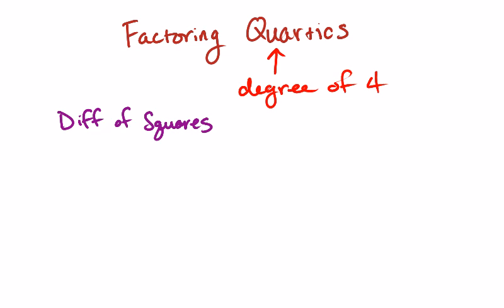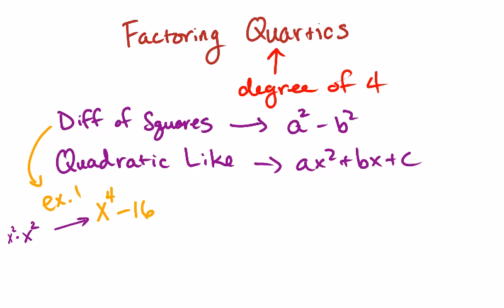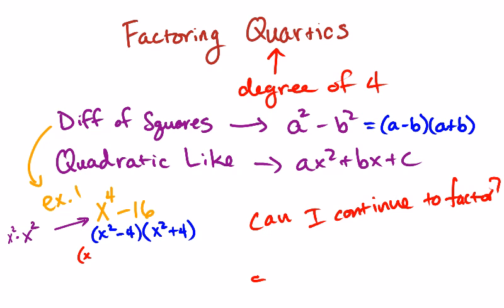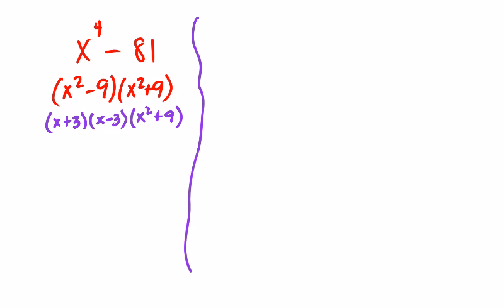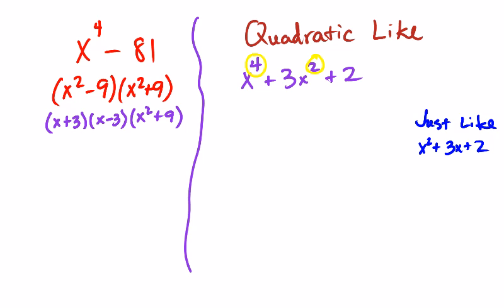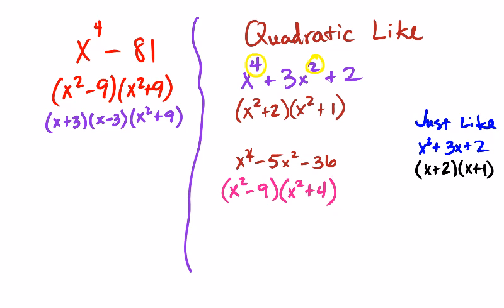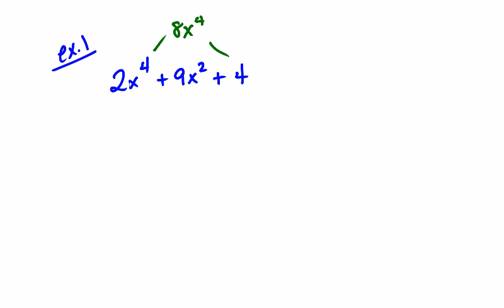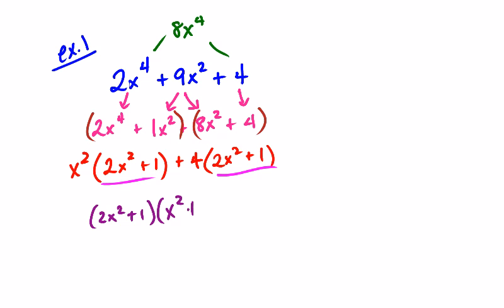Factoring Quartic Polynomials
This video discusses factoring when the degree is 4.